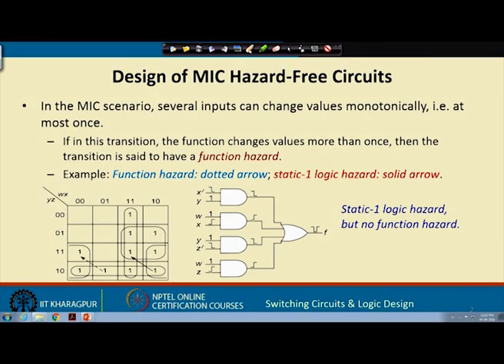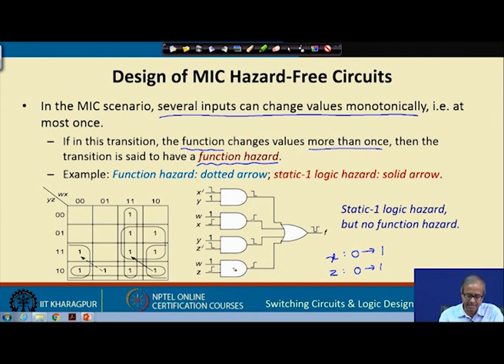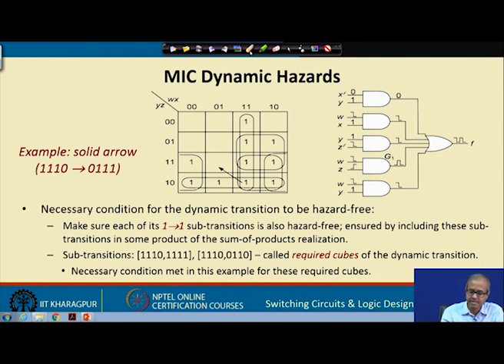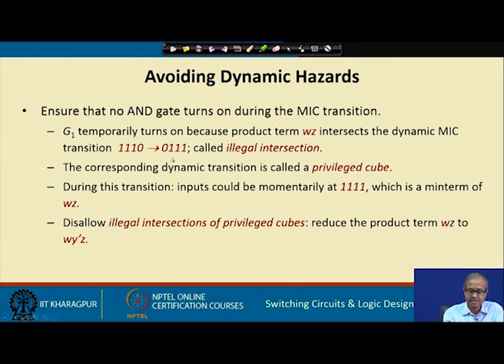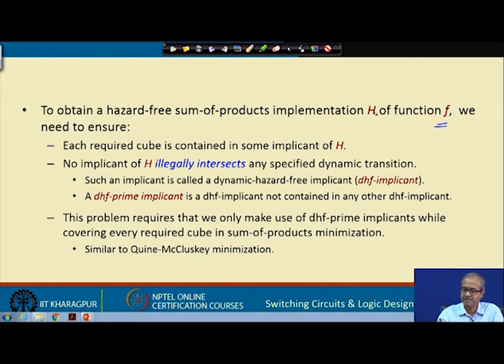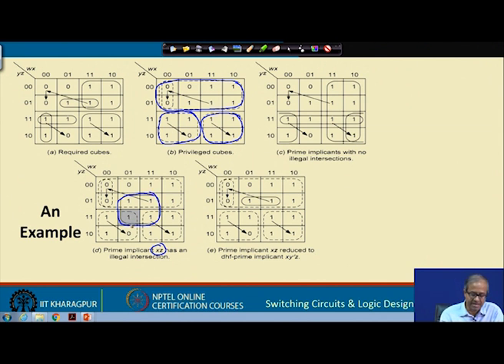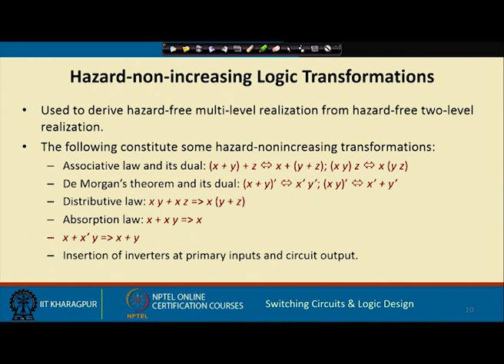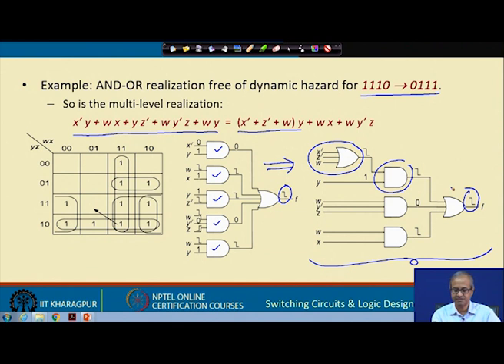Asynchronous Sequential Circuits (Part II)